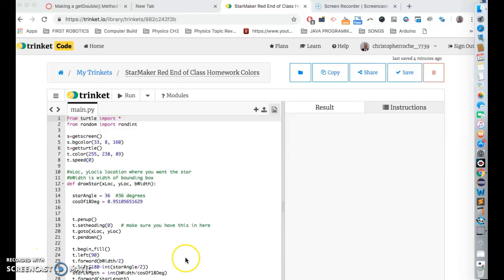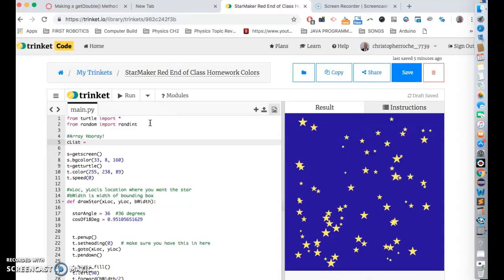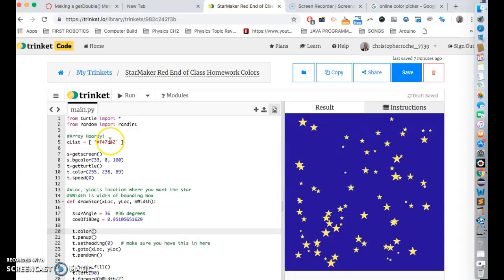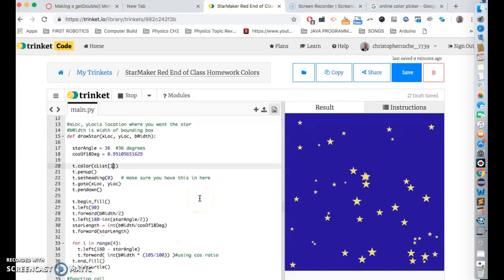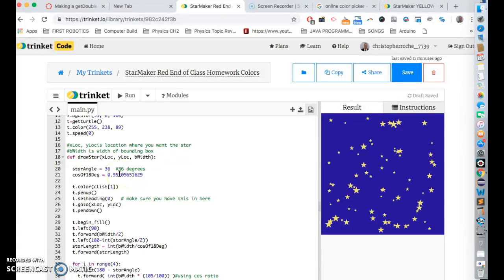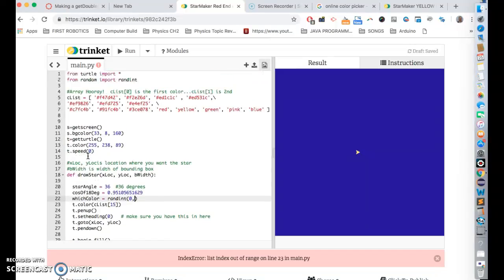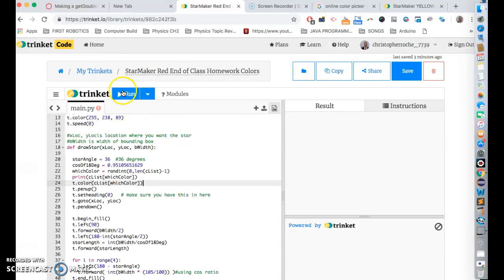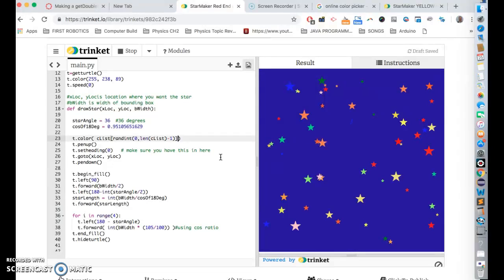CS I Python Color Array